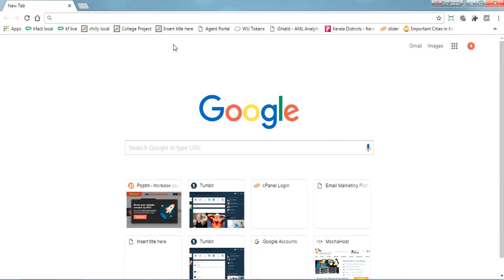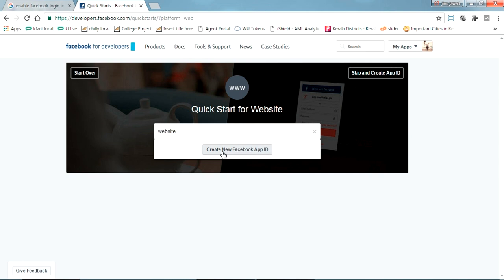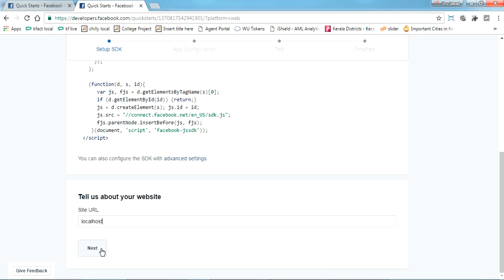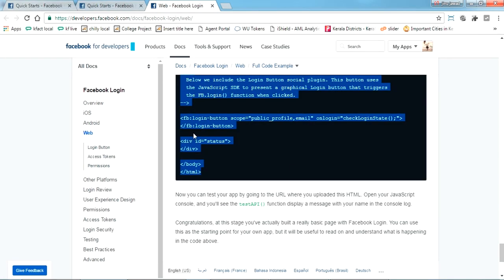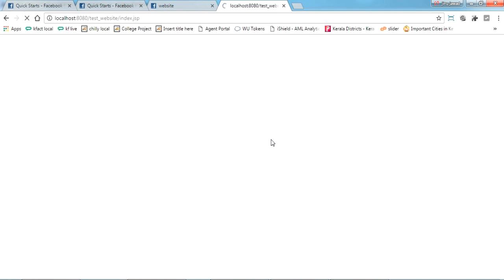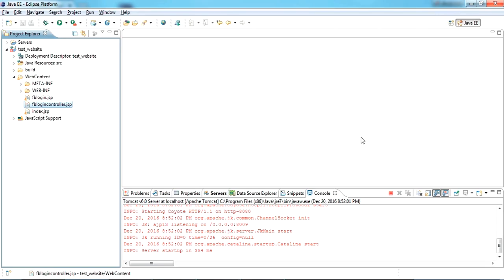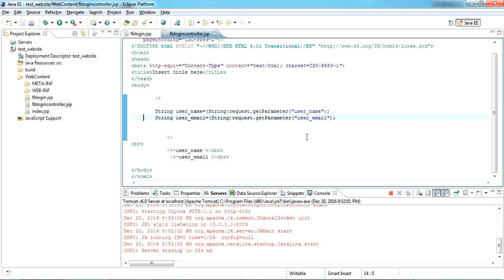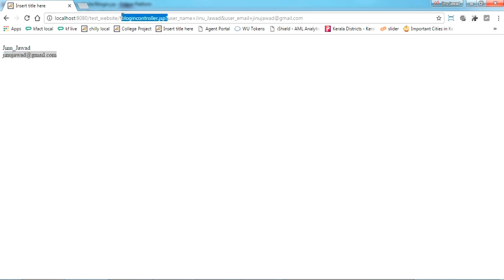Enable Facebook login using JAVA J2EE for websites